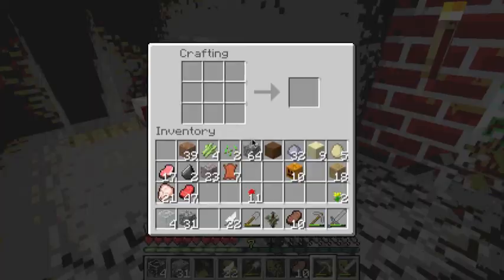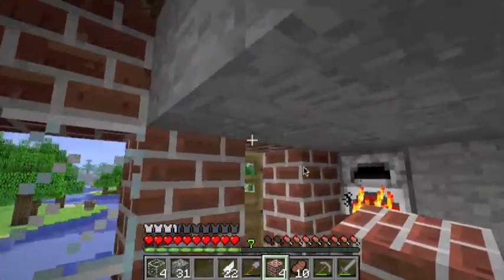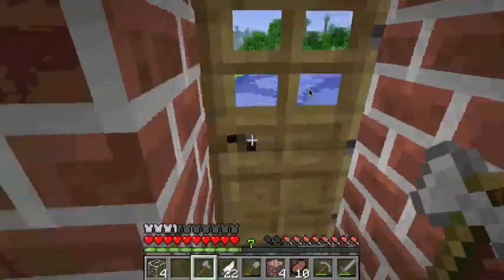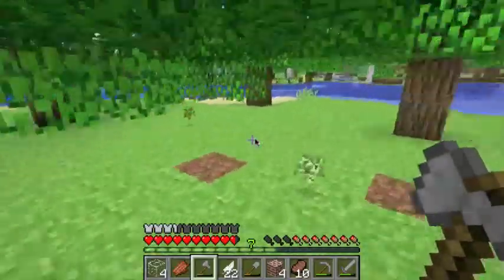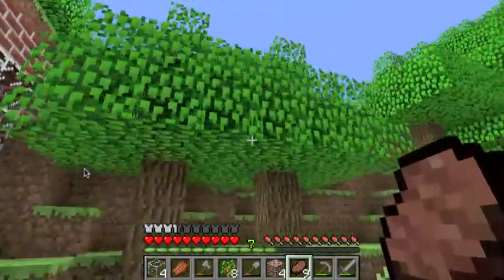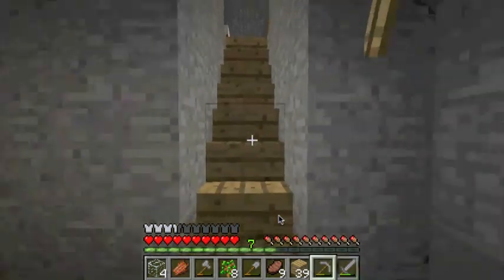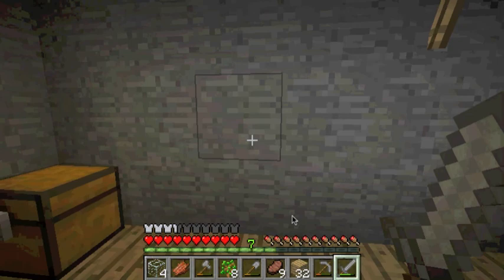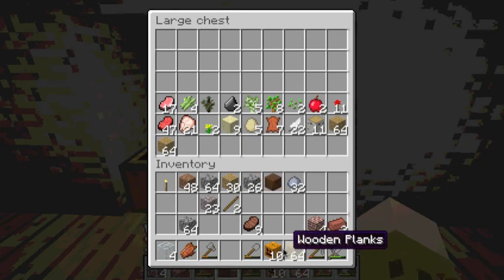Back to Beta Ep. 6 Lumber Run (Minecraft)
In this episode a get some much needed wood then continue my house.